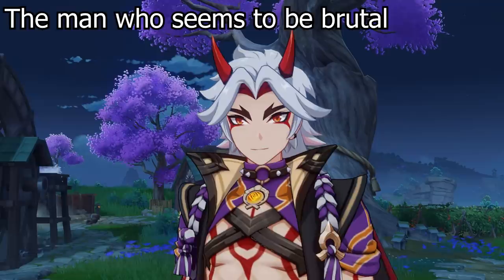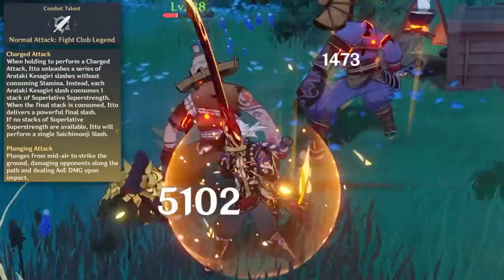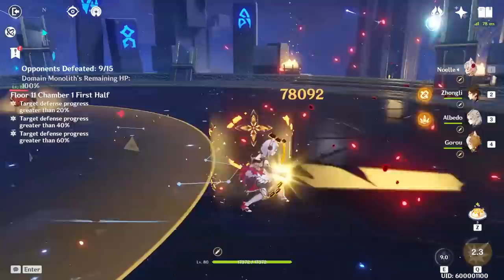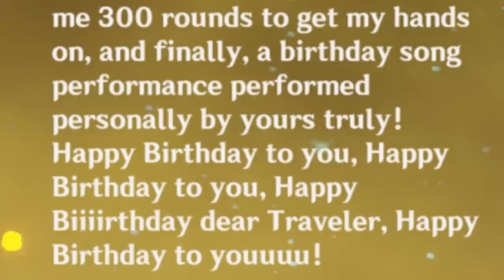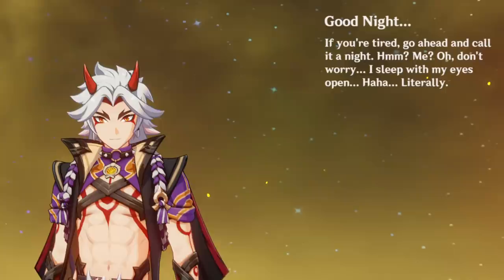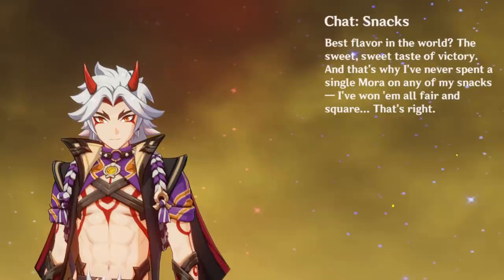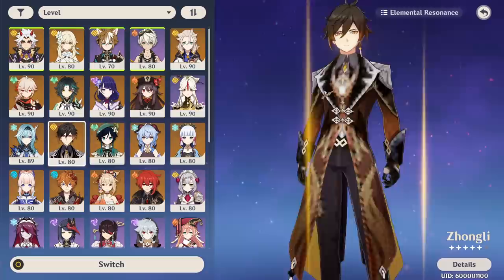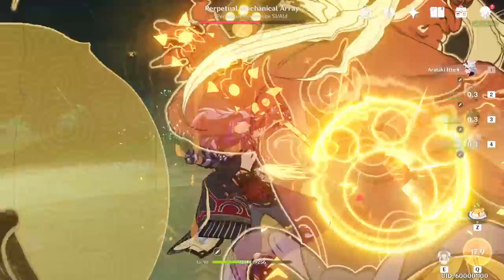So you want to main Arataki Itto | Genshin Impact Guide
EN Arataki Itto is top tier and ITTO IS THE MAIN PROTAGONIST OF THIS GAME

Music
1. Groose's Theme - The Legend of Zelda Skyward Sword
2. Yakuza: Like a Dragon OST - Cold-Blooded (Akira Mabuchi Theme)
3. Some Vintage Mood 3 - BGM President
4. 일만엔 짜리 반지 - 무지개 여신
5. Some Vintage Mood with Arirang - BGM President
6. Some Vintage Mood 4 - BGM President
7. Eine Kleine Nachtmusik (by Mozart) - Mozart